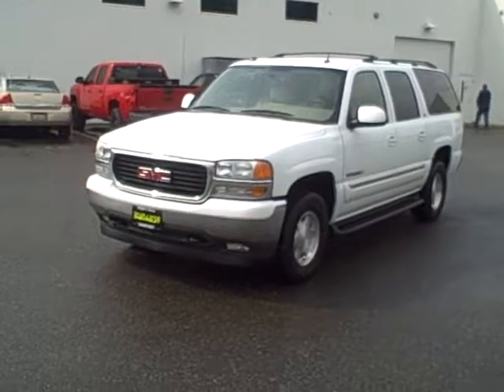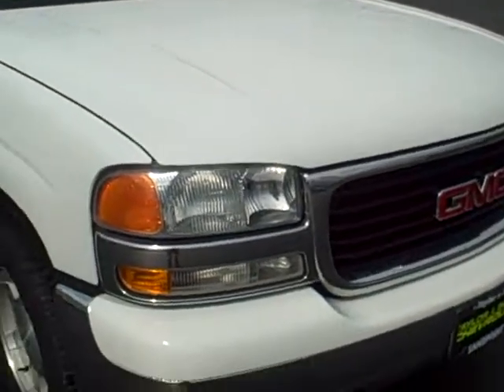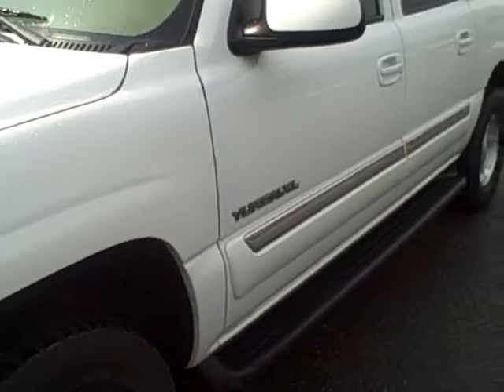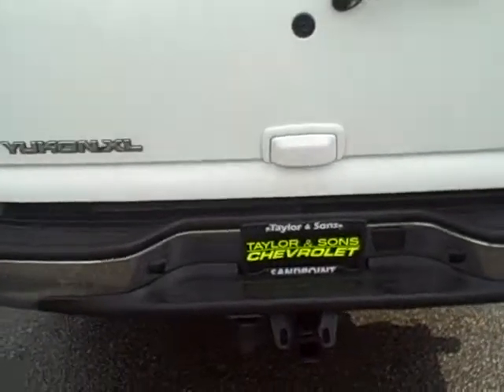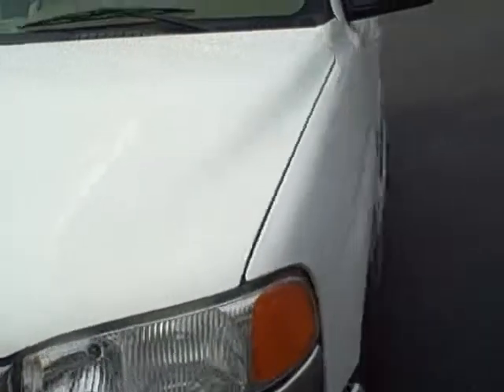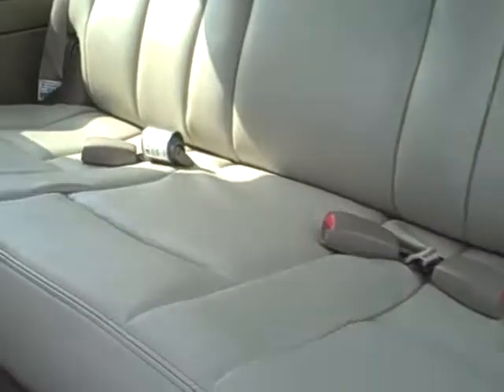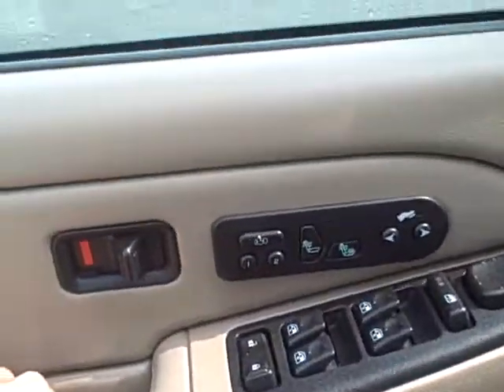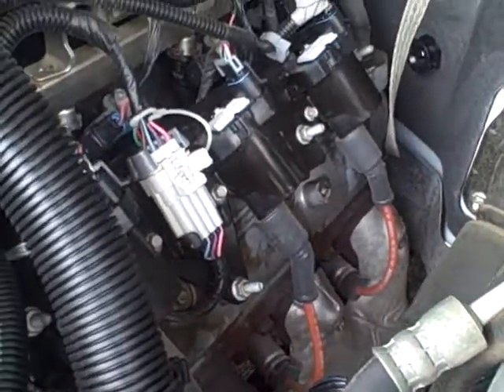2005 GMC Yukon XL at Taylor and Sons Chevrolet in Sandpoint Idaho